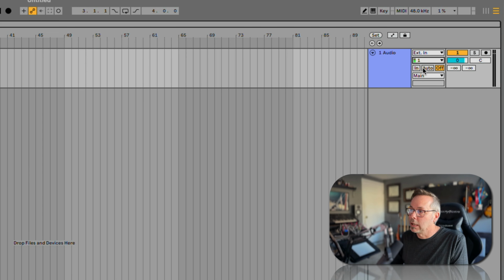Free Ableton Live 12 Music Production Class! Delivered Daily.